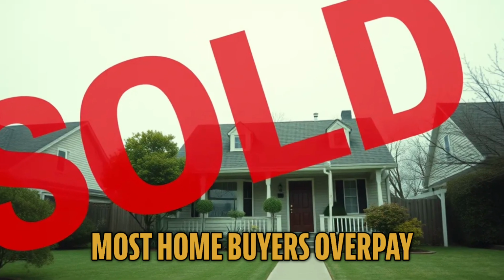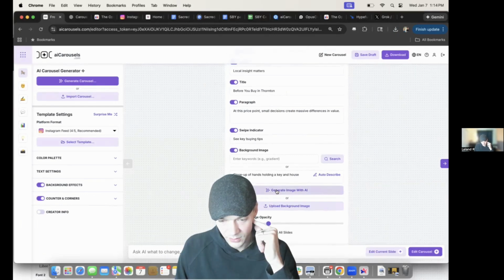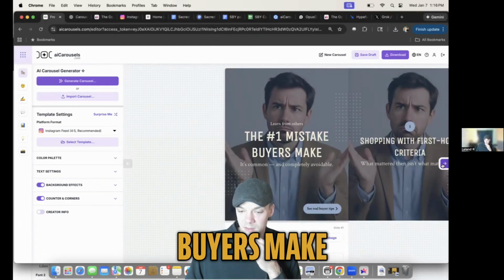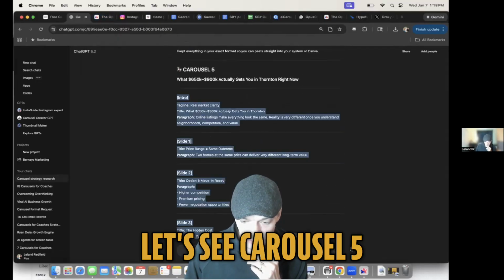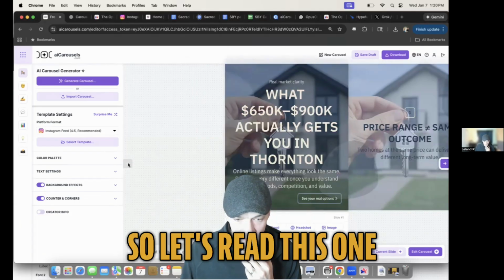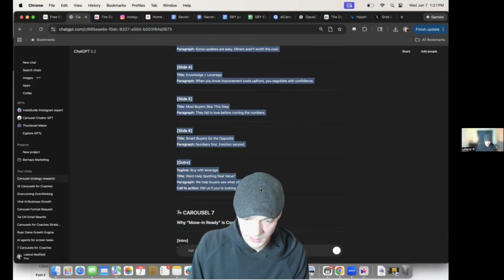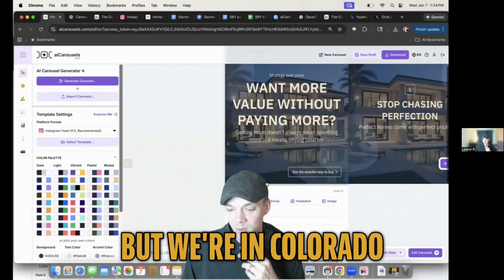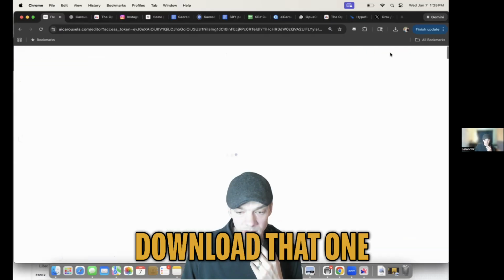Making carousels with ChatGPT and AI Carousels for reals estate agents(real example)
Enter The Operator Room
Observe how authority is structured — then install it yourself.

Members may be invited to receive a premium carousel built around their positioning.
Not templates. Not prompts. An asset.

⚙️ TOOLS I USE (OPTIONAL)